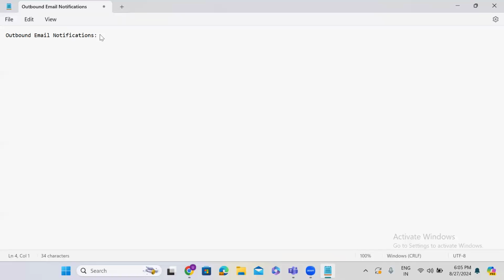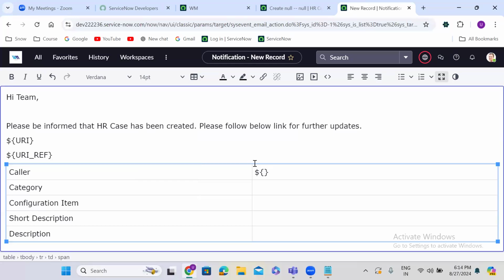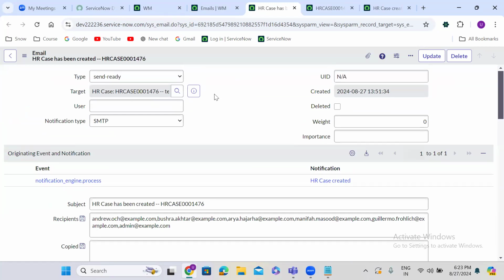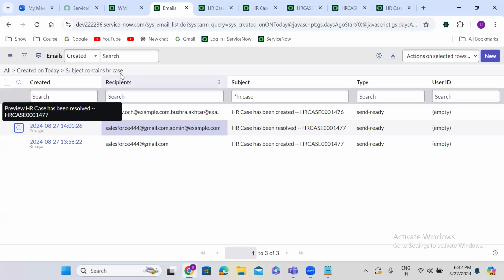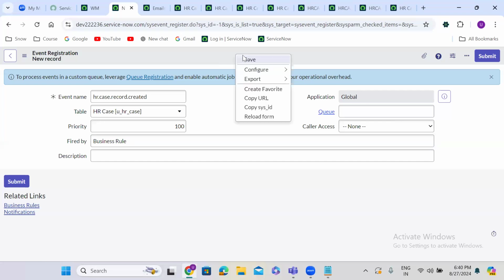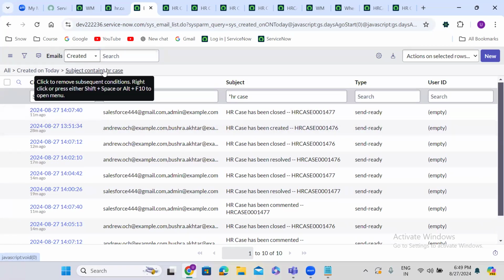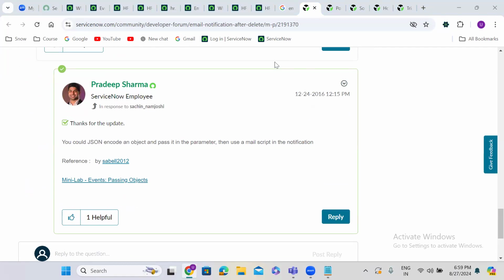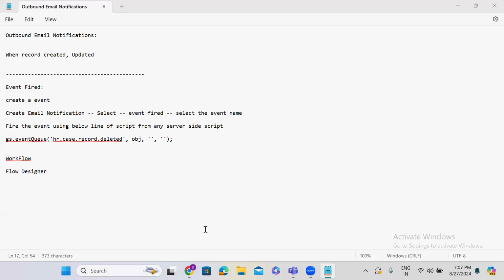ServiceNow Email Notifications explained in detail by Uday Gadiparthi.Contact us at 6304422358